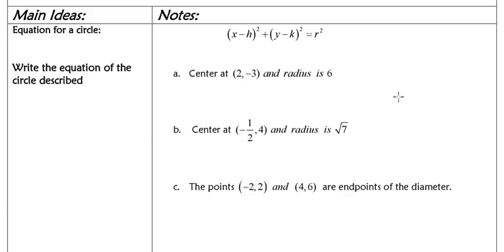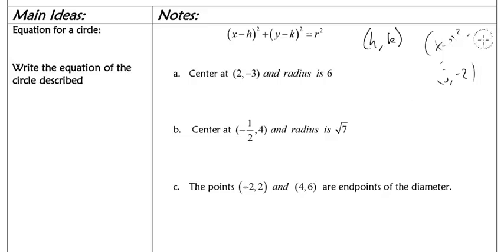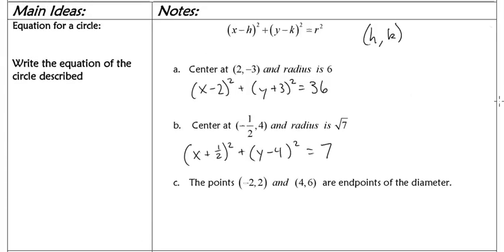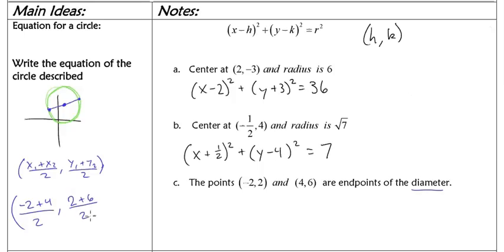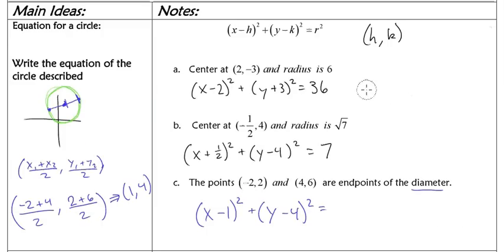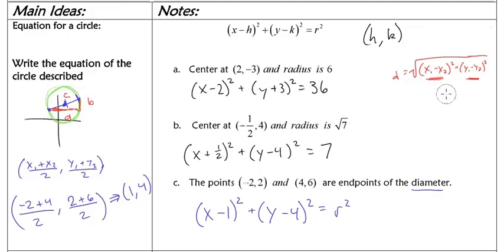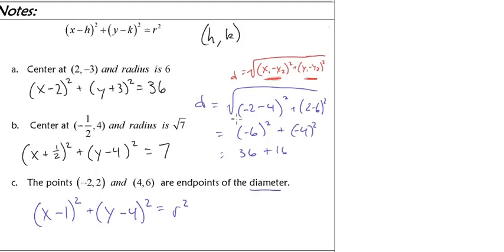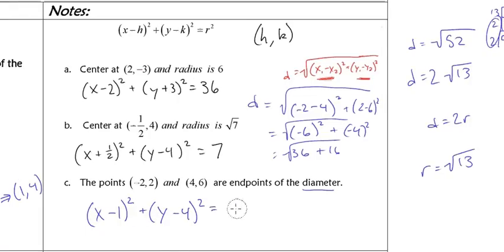6 2, part 1